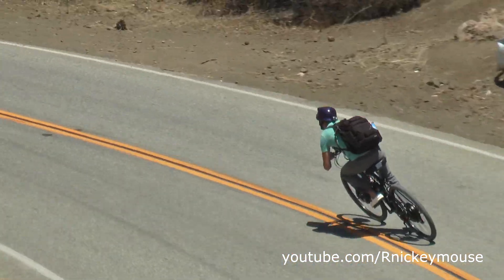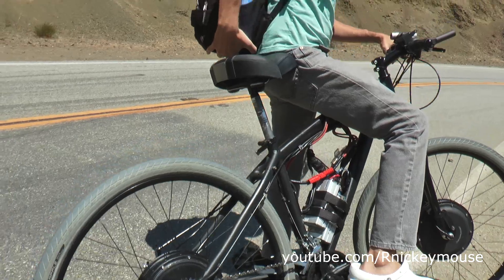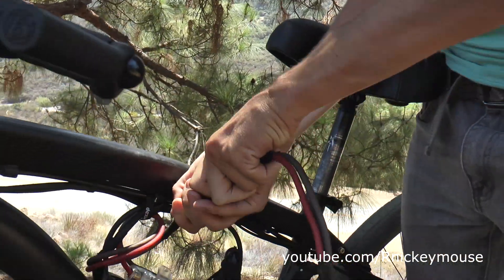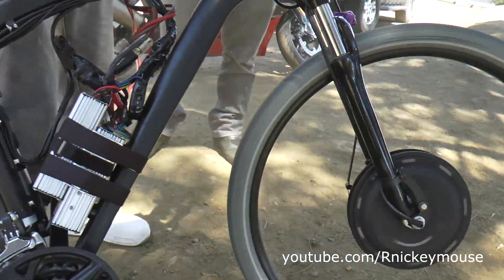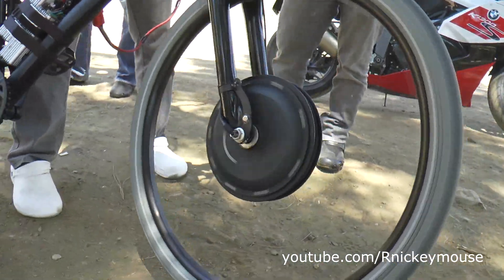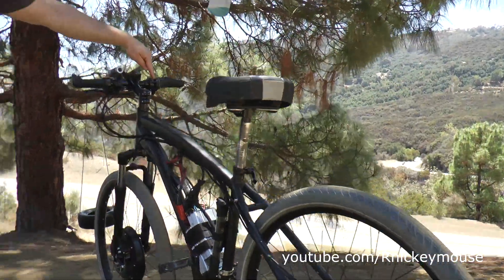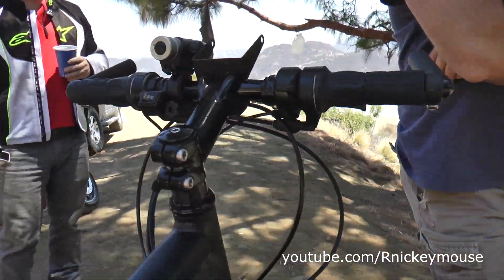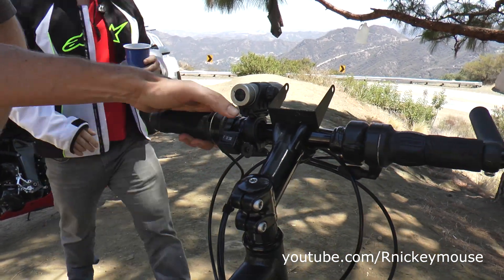Fast 2WD Electric Bicycle - Top Speed 50mph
Fast custom built 2 wheel drive electric bicycle by CORBINFIBER electric cycles. capable of high speeds on level roads with 37 mile range. Charge time is 2 hours. He's not selling the fast ones, only street legal ones.
If you want to try to build one of these on your own here is a good resource

A couple things he mentioned that was not in the video.
future plans are CARBON and HEMP fiber monocoque frames and upgraded hydraulic brakes with additional RE-GEN braking
Current battery weighs 28 lbs, total bike weight with battery is 80lbs. with duel electromagnetic hub motors.
Read this before attempting to build one of these.